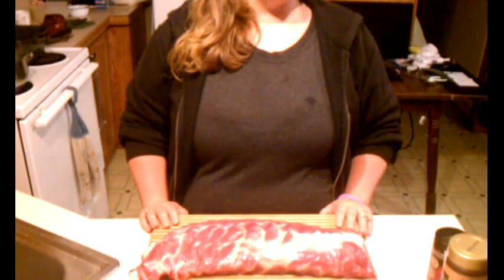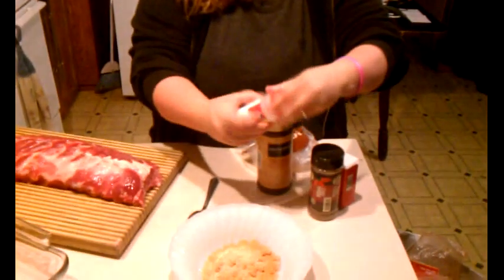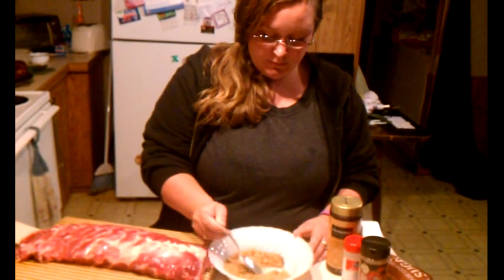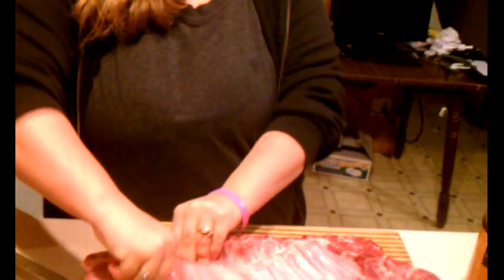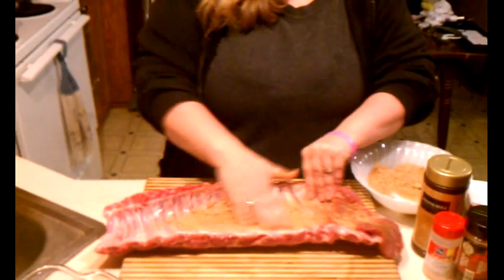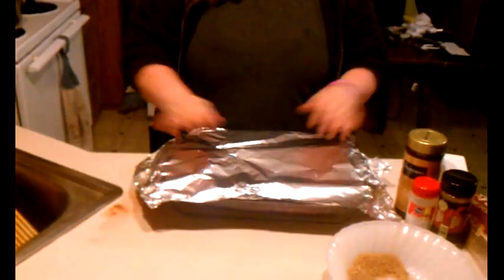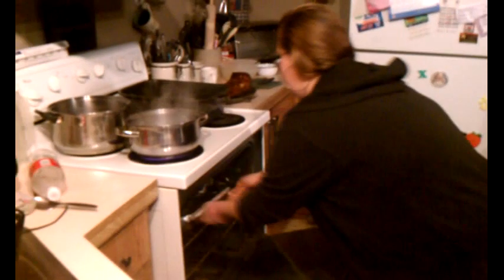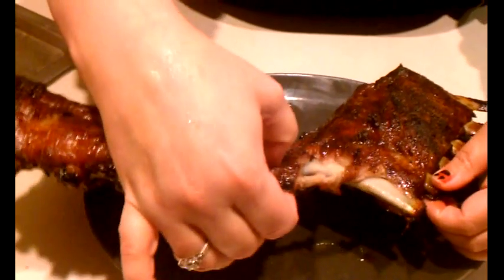Juicy Dry Rubbed Ribs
Some of the juiciest ribs you will ever eat!